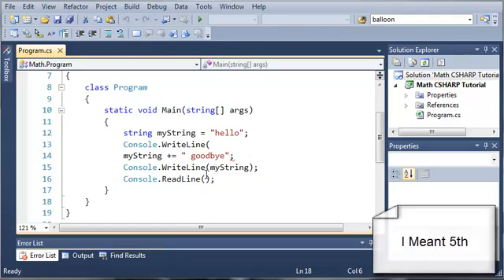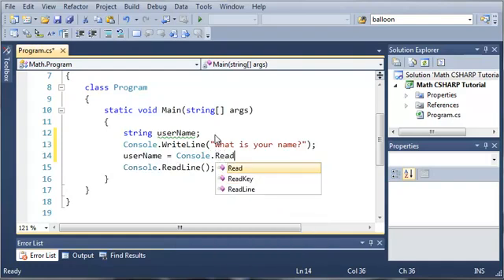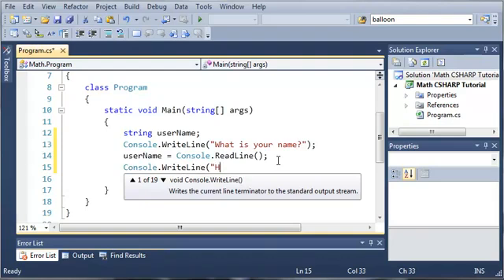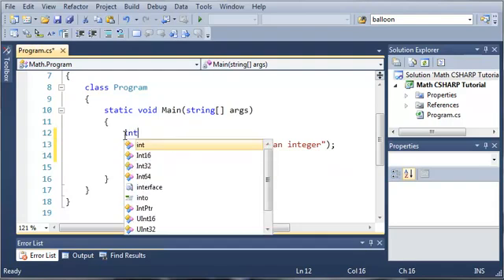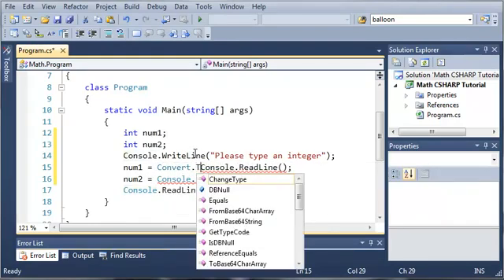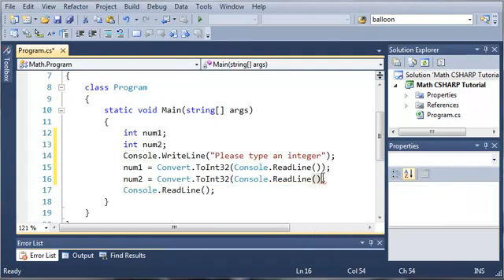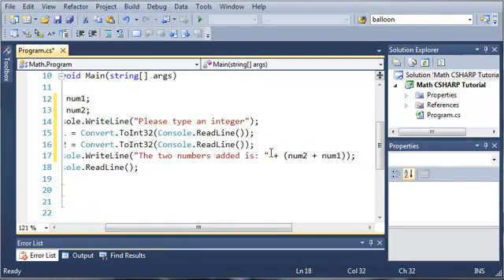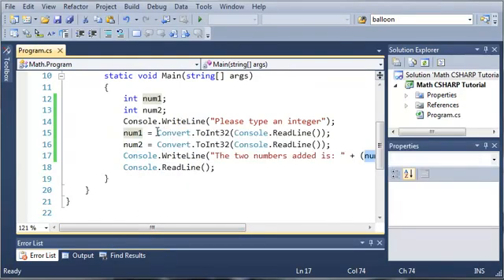Visual C# 2010 Tutorial 5 - Getting User Input From The Console